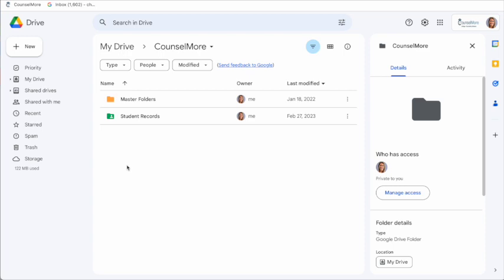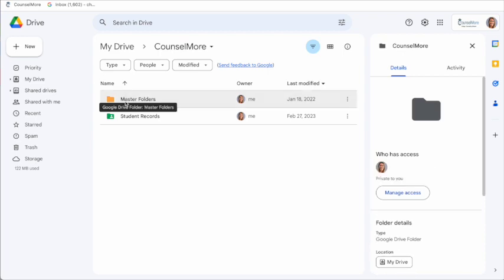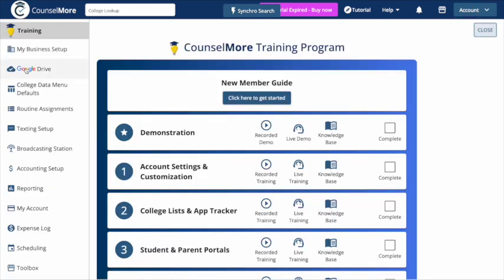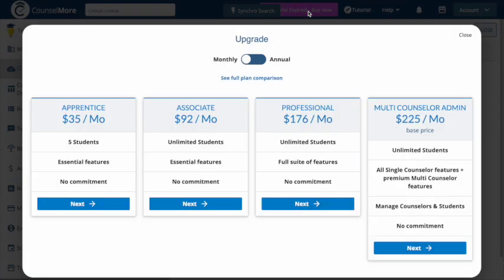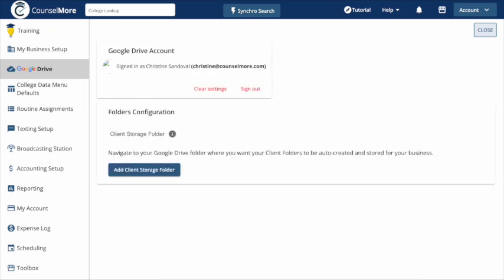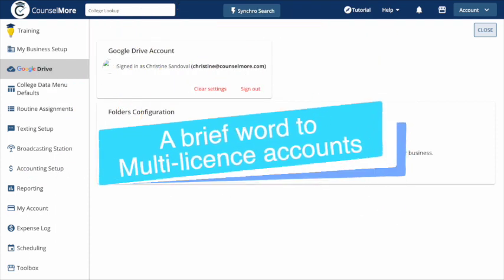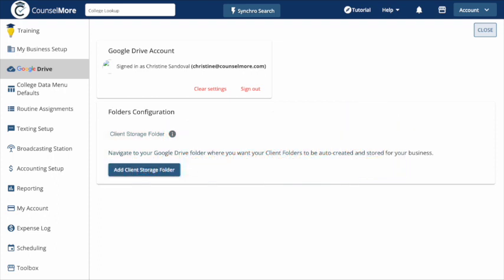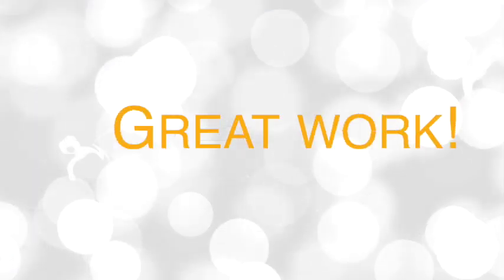Self Guided : 4) Google Drive Prep & Connect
Welcome back to the CounselMore Software channel, your go-to resource for educational consulting and college admissions planning. In this tutorial, we guide you through the seamless process of configuring Google Drive settings within your CounselMore account.

Effortlessly Sync Your Google Drive with CounselMore: A Comprehensive Getting Started Guide

0:00 Introduction
0:08 A brief word to Multi-license account
0:48 Adjust your Google Drive
1:41 Link your CounselMore account to your Google Drive
2:51 Add Client Storage Folder

📚 Why CounselMore?
Streamlined Data Management: Our proprietary database offers the most current college admissions data, giving you an unparalleled edge in the industry.

Secure and Efficient: Learn how to establish a secure channel for data exchange between your Google Drive and CounselMore account.

Expert Tech Support: Benefit from our 15-minute Zoom consultations available throughout the day, every day, for immediate assistance.